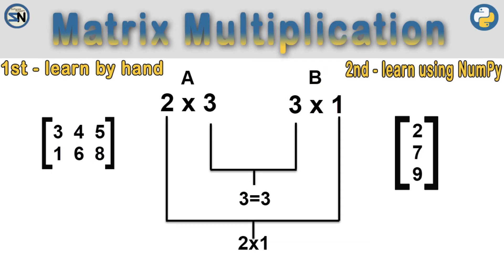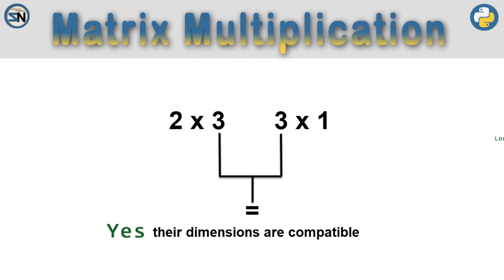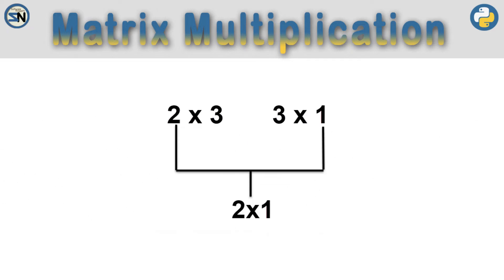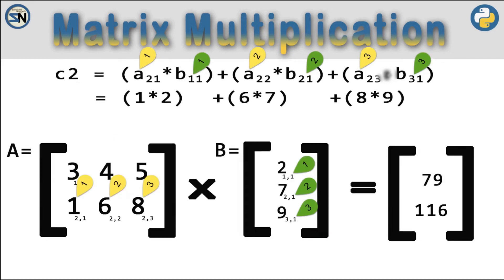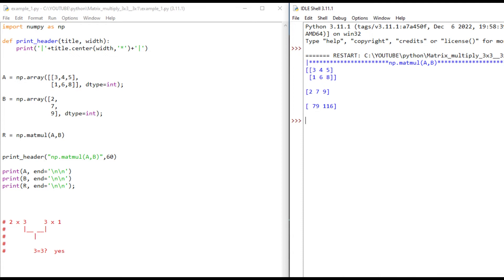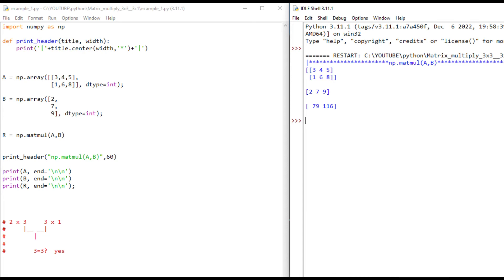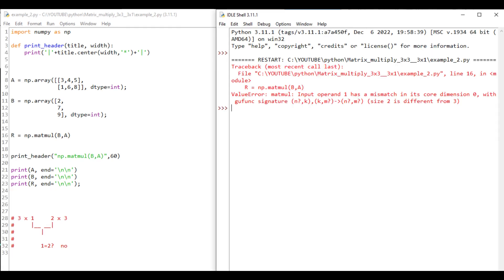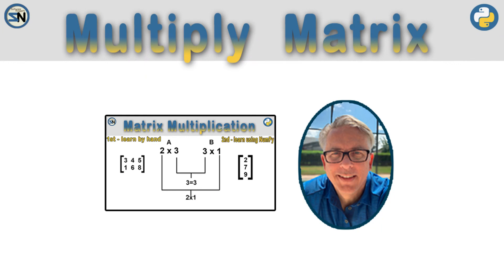Python: matrix multiplication 2x3 3x1 by hand and NumPy matmul. Dimensions compatible. Size Result.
When multiplying two matrices, it's important to understand the dimensional compatibility of the matrices, as well as the rules of matrix multiplication. In this case, you are multiplying a 2x3 matrix by a 3x1 matrix, so the resulting product will be a 2x1 matrix.

Here are some of the key concepts and skills you should learn when multiplying two matrices of this size:

Matrix Dimensions: Understanding the dimensions of the matrices you are working with and ensuring that they are compatible for multiplication. In this case, the number of columns in the first matrix (3) must match the number of rows in the second matrix (3).

Matrix Entry Computation: Calculating the entries of the resulting matrix by multiplying corresponding elements from each matrix and summing them up.

Matrix Multiplication Rules: Following the rules of matrix multiplication, including the order of operations, to ensure that the calculation is done correctly.

Numpy Matmul Function: Familiarizing yourself with the numpy matmul function, which provides an efficient and convenient way to perform matrix multiplication in Python.

By learning these skills and concepts, you will gain a deeper understanding of matrix multiplication and be able to perform complex computations accurately and efficiently. This will be an important step in your journey towards becoming a proficient data scientist.

In short, whether you are a beginner or an experienced data scientist, learning how to multiply matrices by hand and using the numpy matmul function is an essential step in your journey towards becoming a proficient data scientist. So, take the time to learn these skills and you will be well on your way to unlocking the full potential of data science.

00:00 Hey Team
00:17 Intro to problem
00:21 Determine if dimensions are compatible
00:47 Figure out the size of the result matrix
00:59 Calculate by Hand
01:42 Solve using NumPy matmul
02:52 Closing message